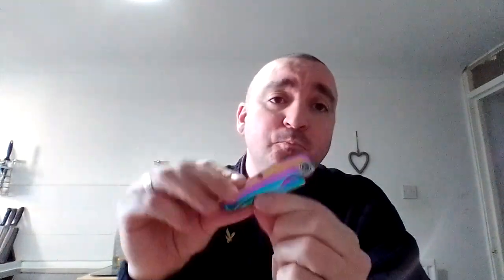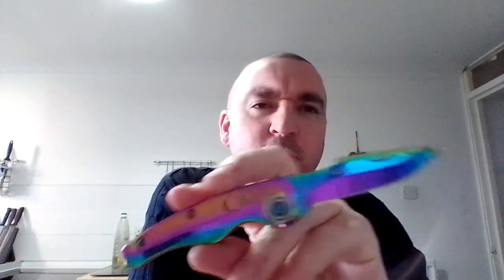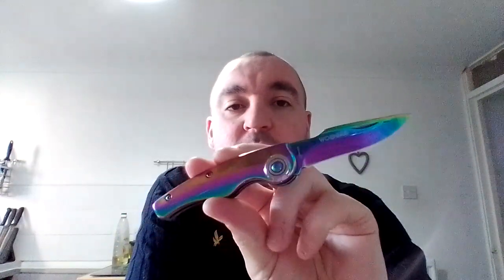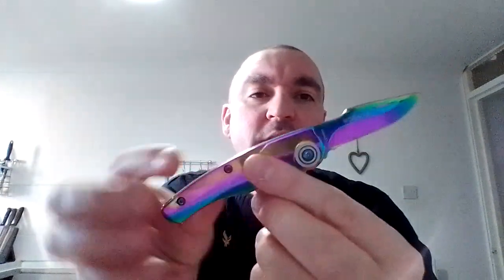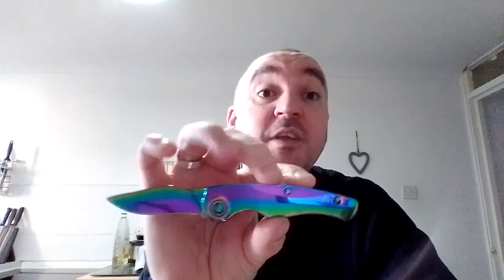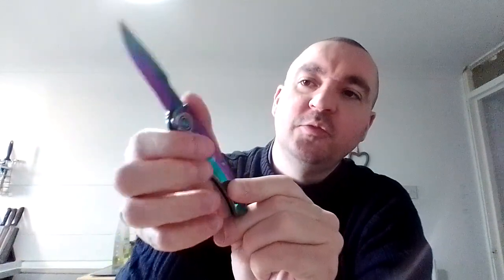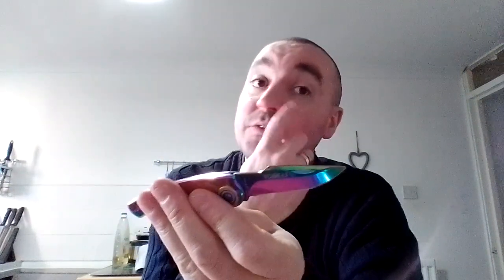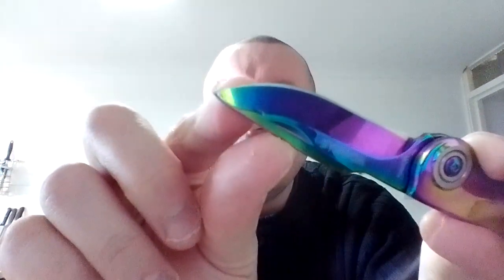Rainbow slipjoint gentleman's EDC pocket knife review